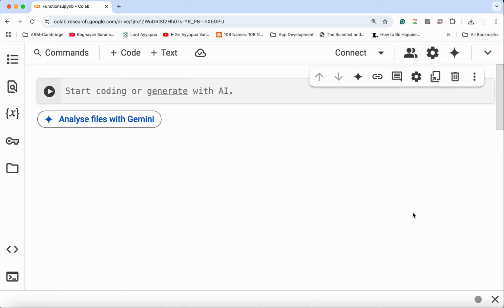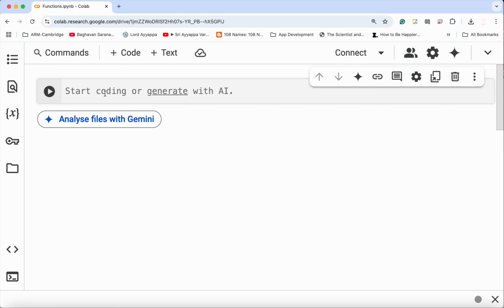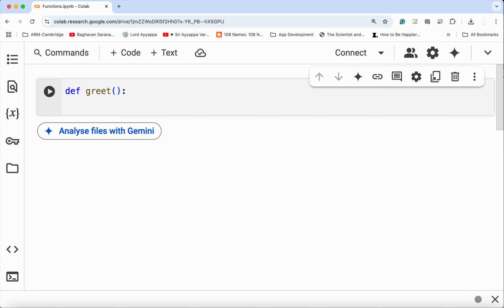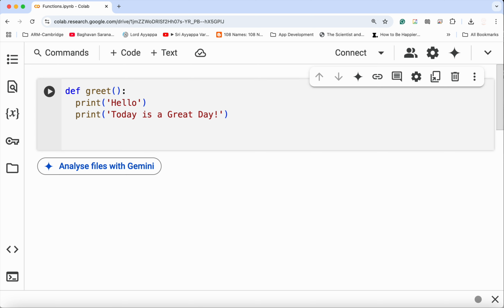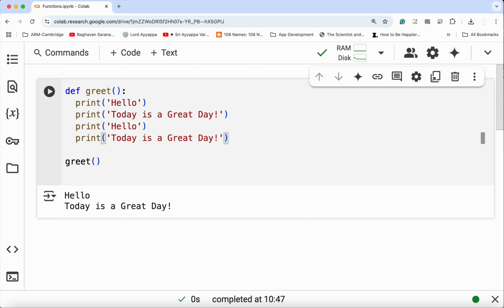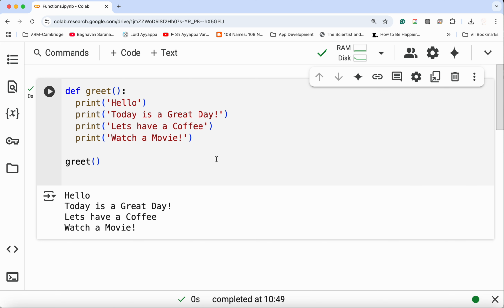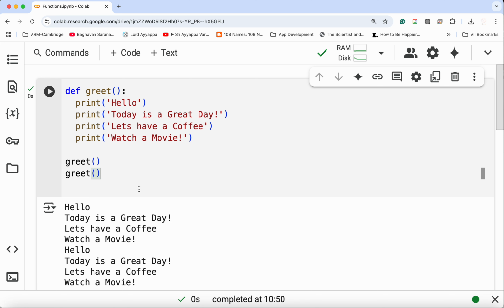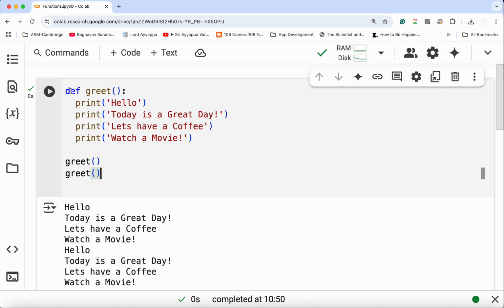Python Lesson 35: Functions 1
Learn the basics of functions